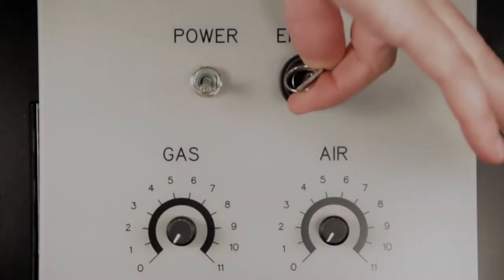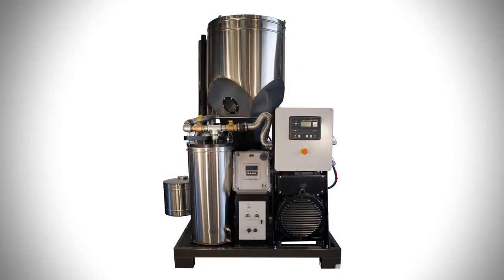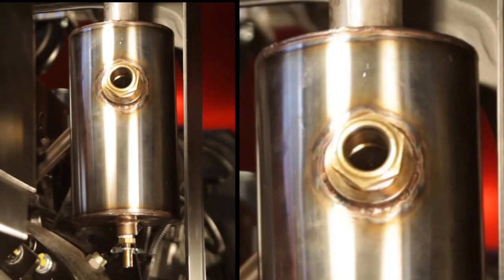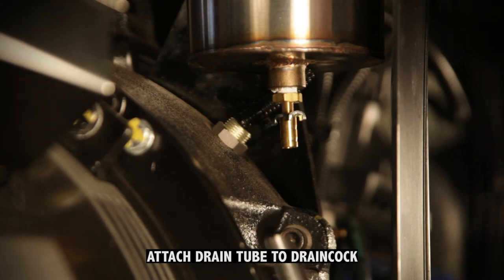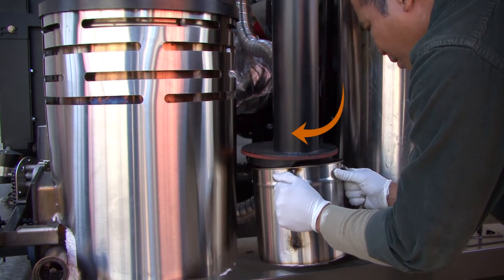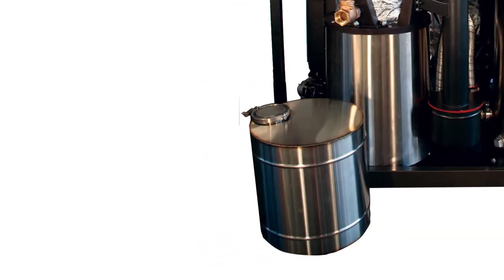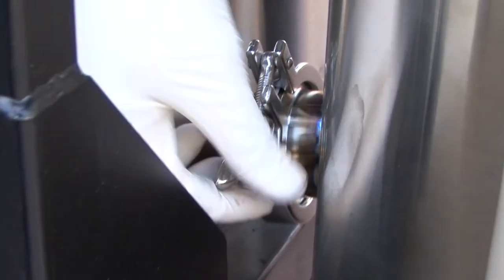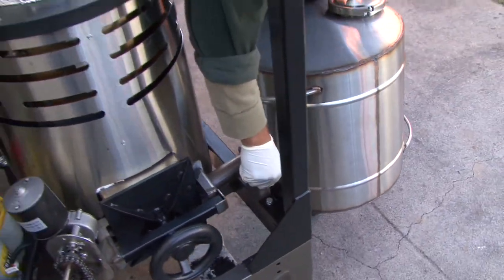Lecture 22 - Daily Maintenance